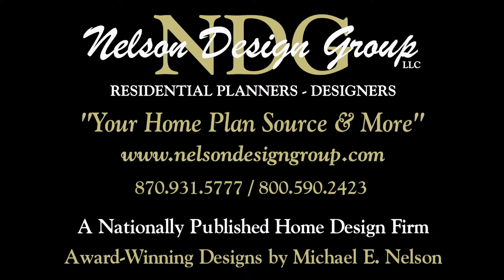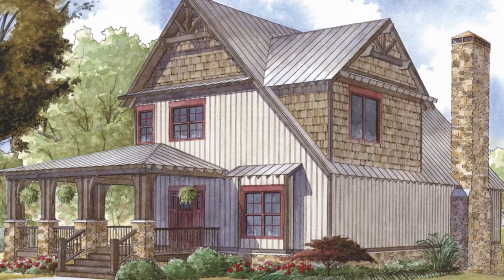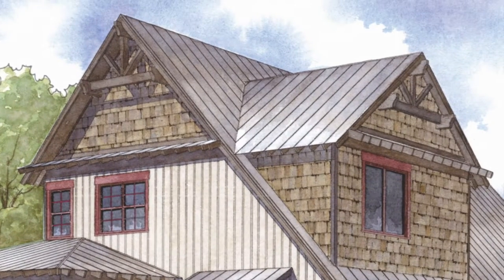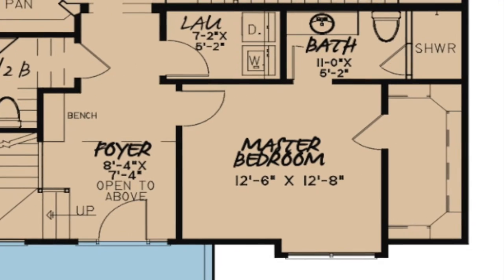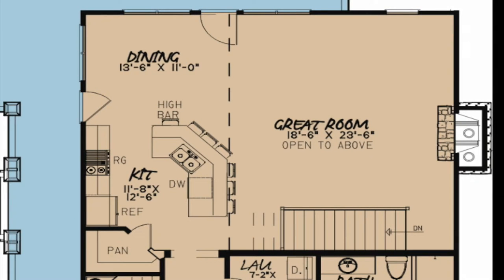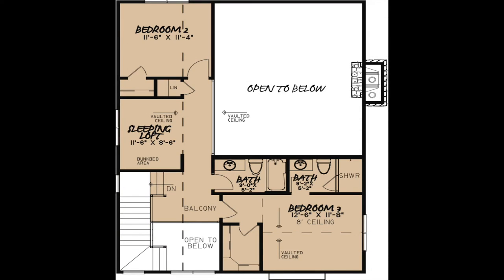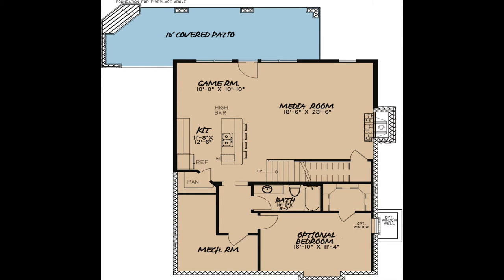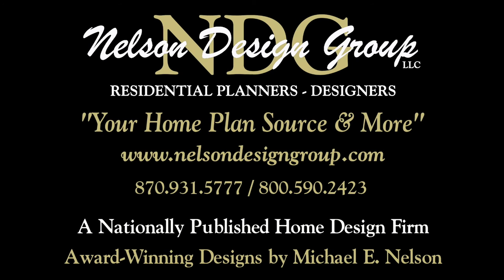House Plan MEN 5010 (Appalachian Trail) Visual Open House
Meet MEN 5010 - Appalachian Trail
3,307 Sq.Ft. | 3 Bed | 4.5 Bath

For more information on this Home Plan, visit - houseplans.ninja/content/5010-appalachian-trail

The open floor plan of this rustic home runs throughout all 3 of the levels. The massive wrap-around porch continues to the rear of the home and features a fireplace and grilling area for enjoying the evenings. With entrances to the main floor from the front, side and rear, you’ll appreciate the openness of the large Great Room to the kitchen and dining room. The kitchen offers an eat-at, angled island bar with a walk-in pantry in the corner. The Master Bedroom is located at the front of the home and features a large walk-in closet. Upstairs are 2 more bedrooms, a sleeping loft, and balconies that overlook the Great Room and the foyer, providing a more airy feel. The lower level features a huge Media Room with another fireplace and another kitchen with an eat-at island bar, ideal for entertaining. There’s also a large mechanical room and an optional bedroom. Finally, the huge covered back patio offers more space for family gatherings and entertaining.